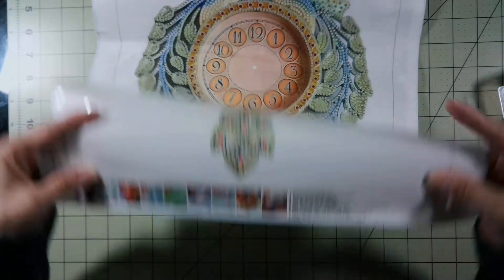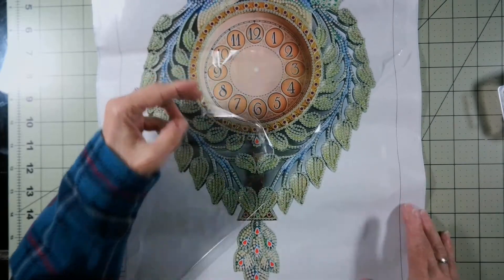Unboxing Peacock Clock Diamond Painting by One Day Savings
😊 Click the "Show More" link for full details about this video. 💖 If this video has helped you in any way and you like this video, Please give it a Thumbs Up 👍 and Thank you for stopping by. 💖

[ UNBOXING ] One Day Savings Co., reached out to me and asked if I would do a Unboxing for them. They sent me these 2 beautiful items to unbox and show on today's video. A beautiful Peacock Clock, and It's 5 o'clock Somewhere Diamond Painting. Again, sold by One Day Savings.

[ CHANNEL SUPPORT ]

A Huge Thank You to My Patron Channel Supporter's.
Jim and Cate Weeder
Michelle Oriold

😊 Amazon Christmas Wish List

💌 Send Happy Mail and/or Products to be Reviewed to:
Nyx DarkSky
410 South Main Street Unit 293
Nicholasville, Kentucky 40340

🌈 Nyx's Notions Store

[  VIDEO CHAPTERS ]
0:00 - Intro
5:23 - Discussion